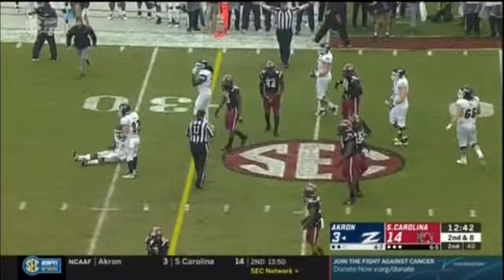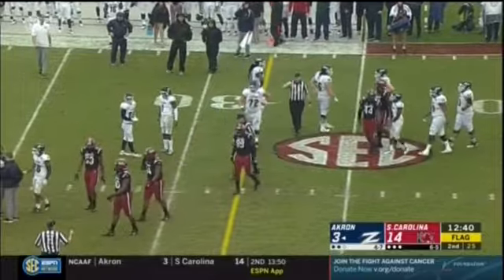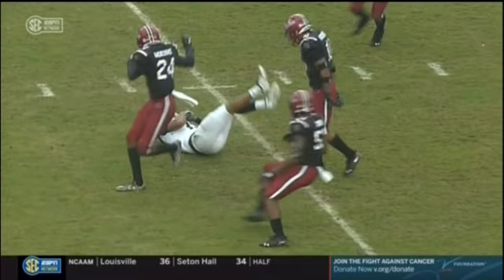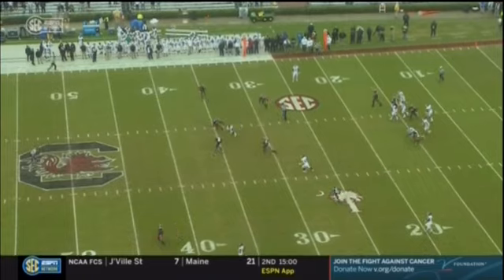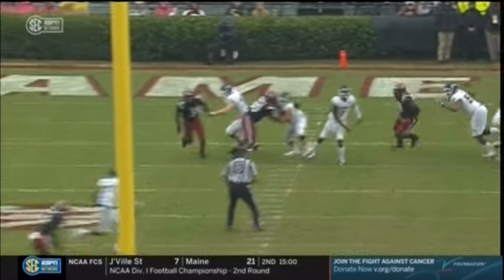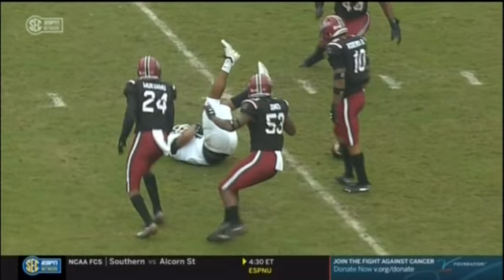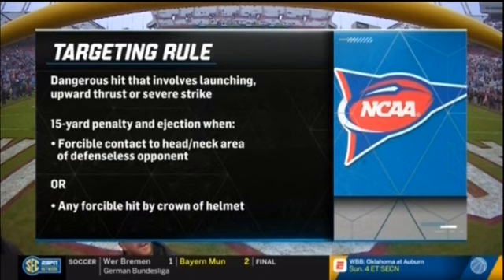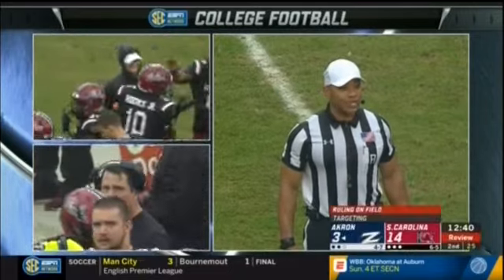2018 USC vs Akron - RJ Roderick Forced Fumble, Sherrod Greene Recovery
RJ Roderick jars the football from Daishawn Brimage and Sherrod Greene recovers the fumble. The Targeting call is overturned after review.

Video from SEC Network Alternate
Audio from 107.5 The Game
Commentary by Todd Ellis and Tommy Suggs